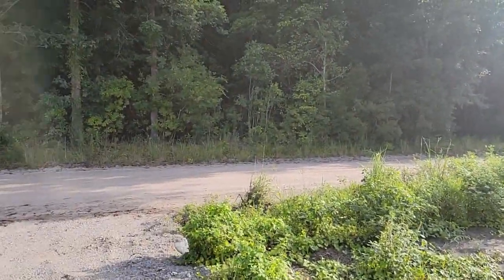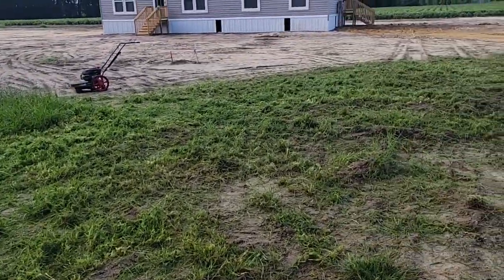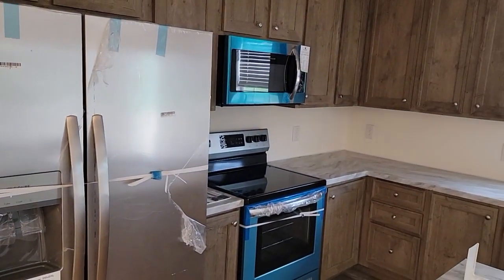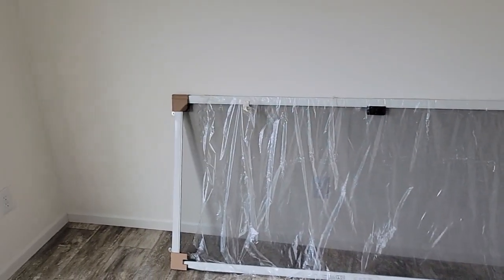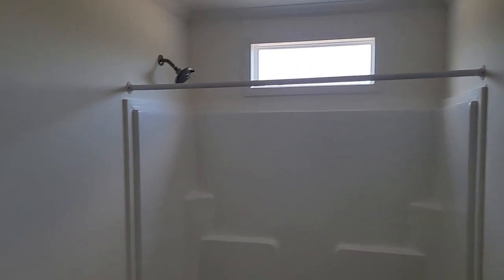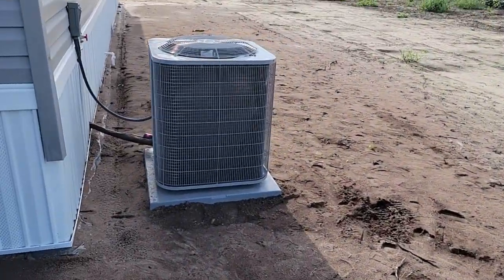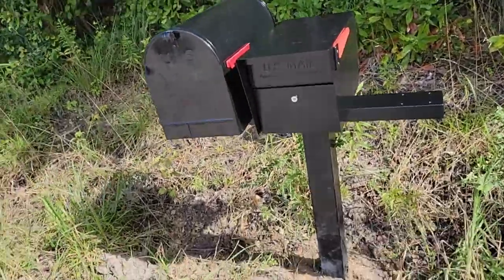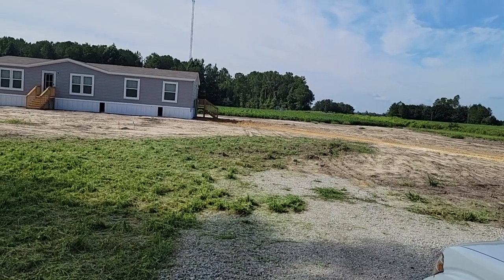Mailbox install and updates to house 08 27 2022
We install our mailbox today, and we have power with A/C!!